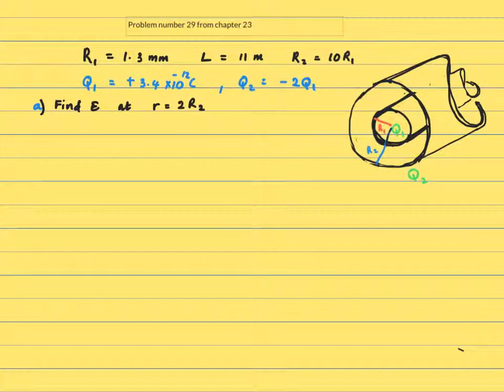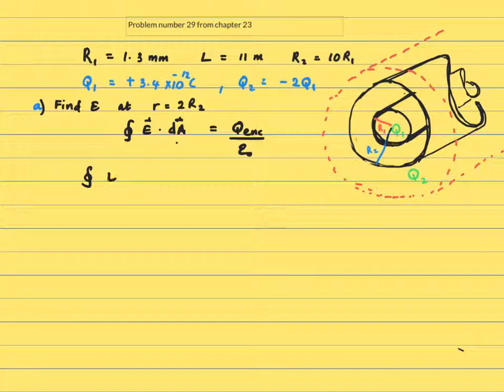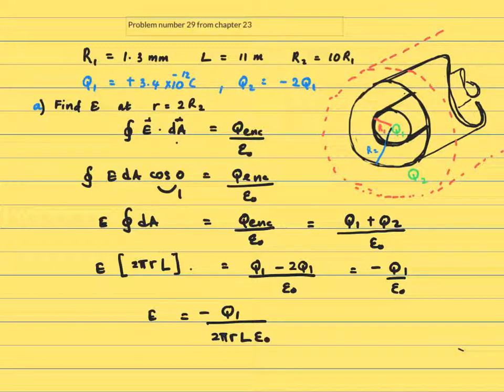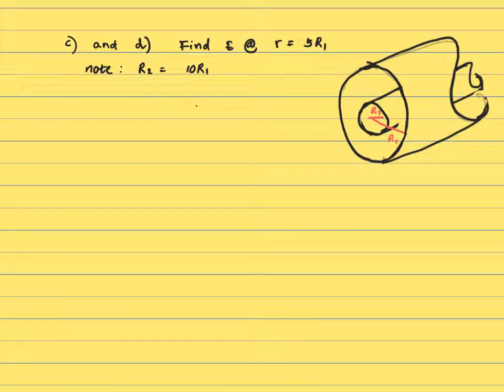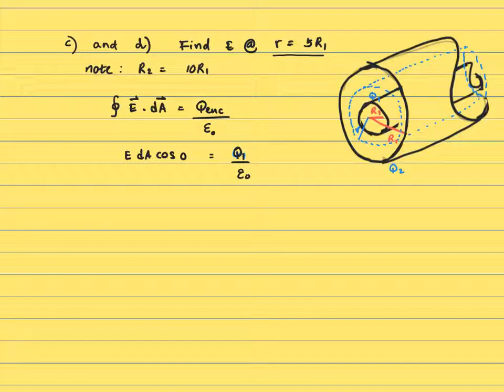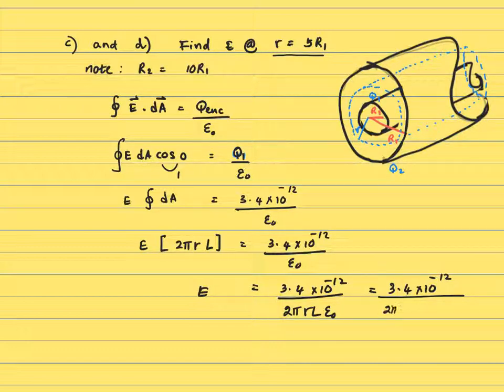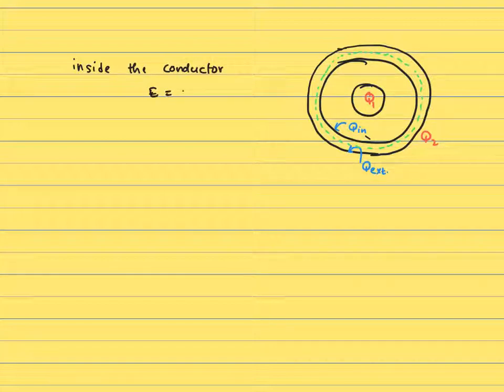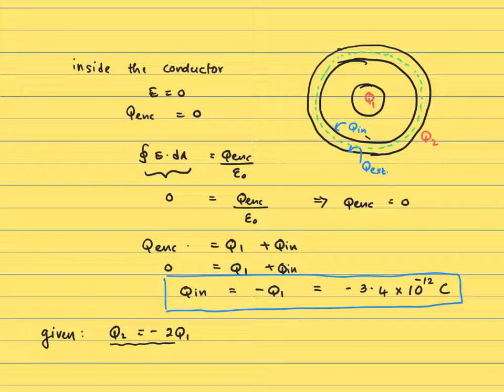PHY214CH23-29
Please go over the video and get back to me with questions